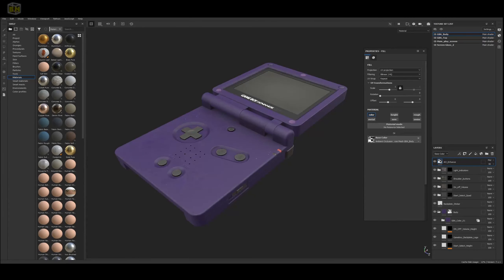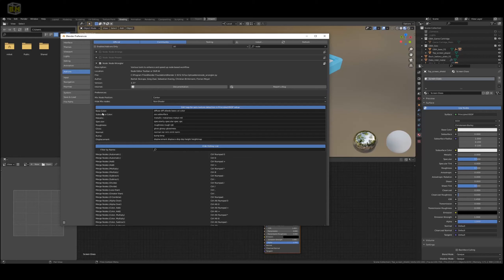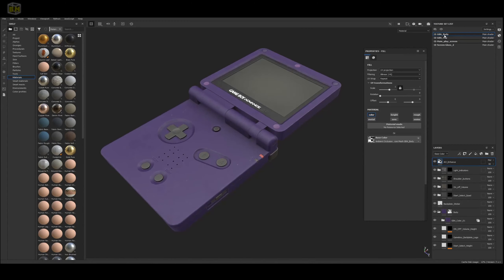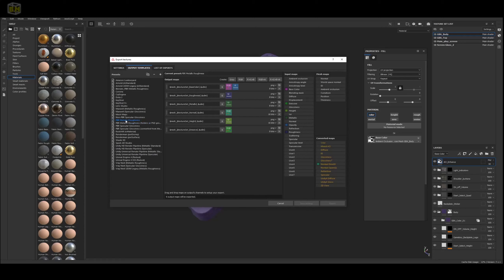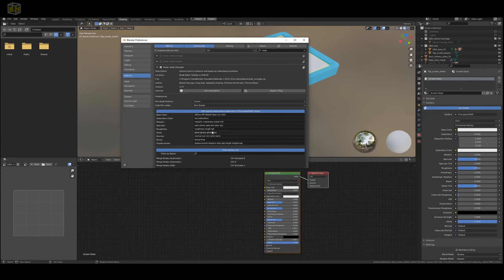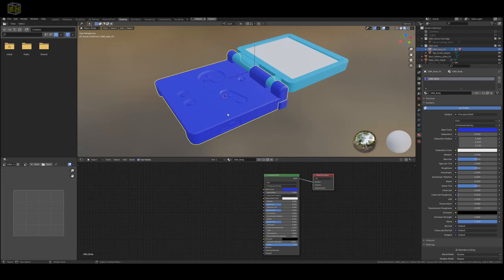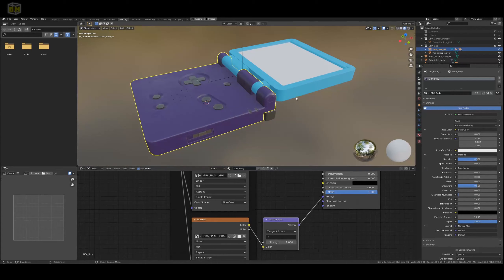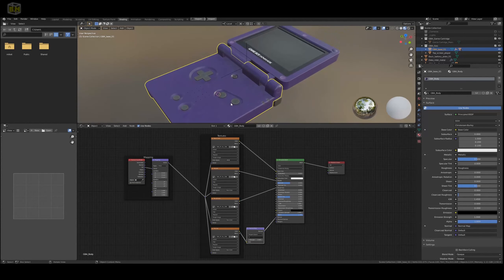Substance Painter Blender Workflow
In this short lesson, I will teach you how to export textures from Substance Painter to be used within Blender. This will include enabling the Node Wrangler Add-on as well as setting up an Export Template within Substance Painter. We will then use the Node Wrangler in Blender to quickly and easily assign the exported textures to your model in the shader editor.